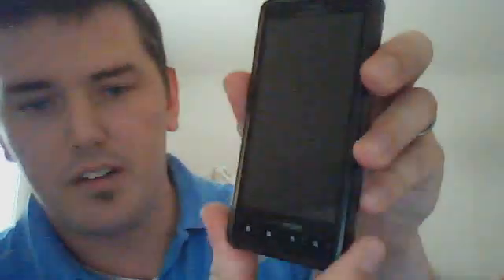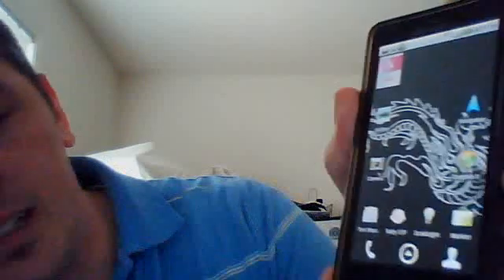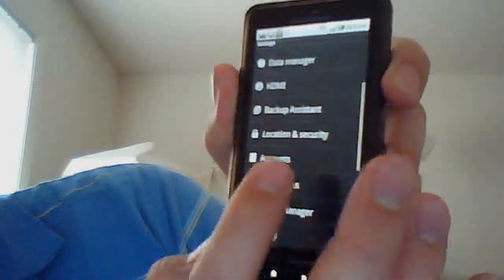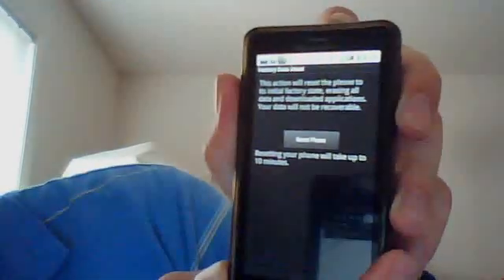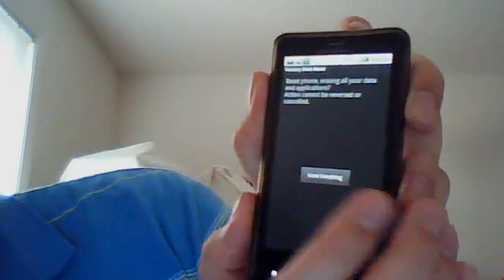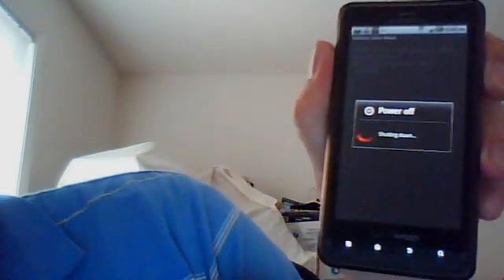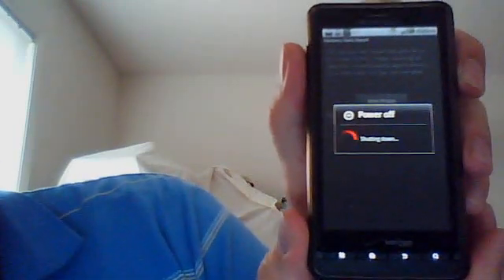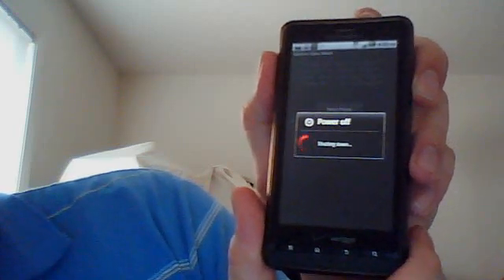How to Factory Reset Android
A walkthrough on how to reset your phone to factory defaults. Helpful if you are experiencing issues or are giving the phone away and want to erase everything quickly.